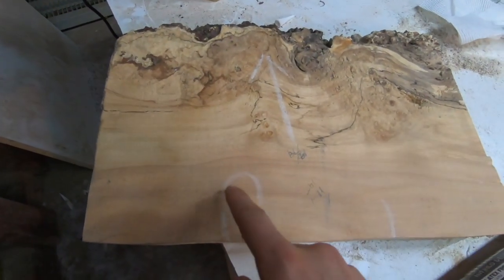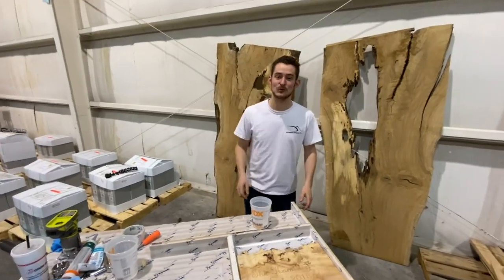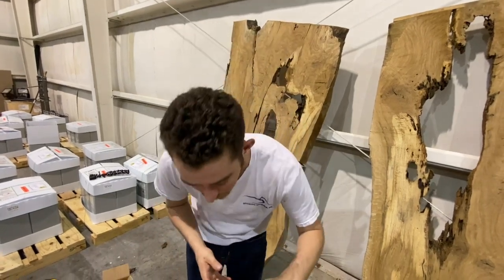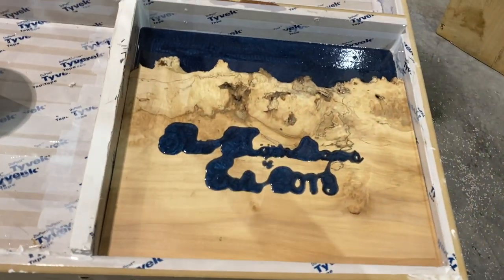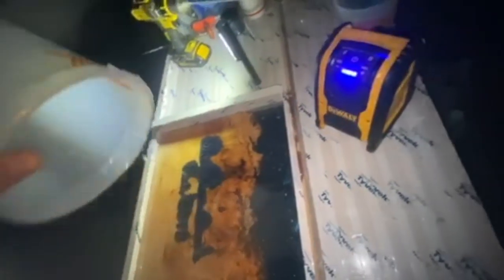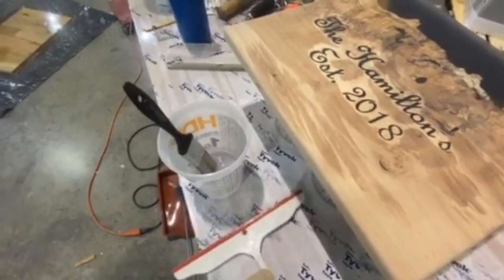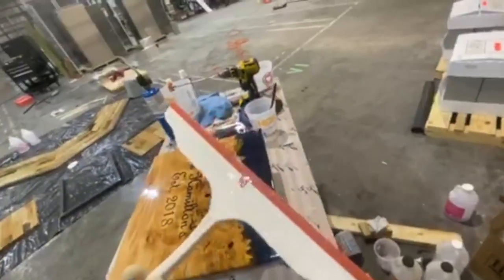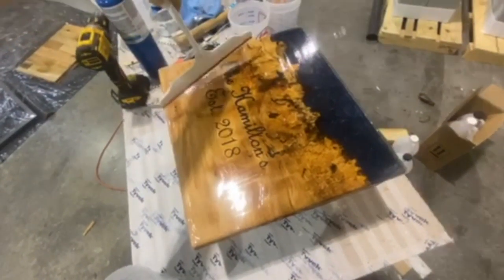From Trash To Treasure || Recycling Wood Makes Money!!!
in this video we make some money or cash on the side from recycling wood from a previous job and pour some epoxy on it! never throw away any of those wood scraps!! if you're creative you can come up with a way to make some extra money on the side.

incredible solutions table top epoxy
incredible solutions Casting epoxy